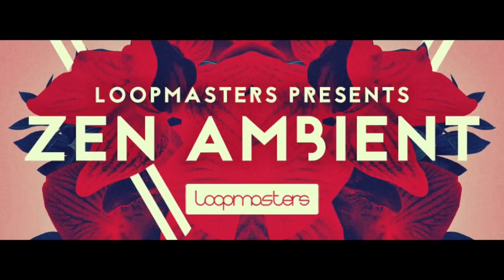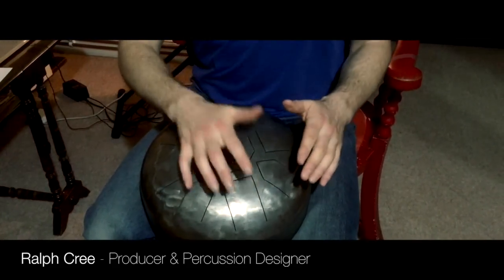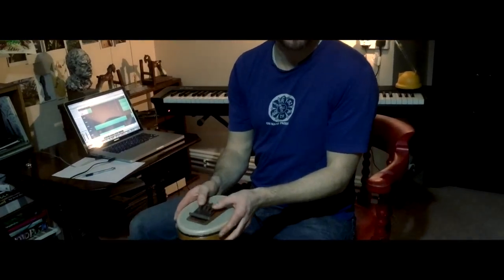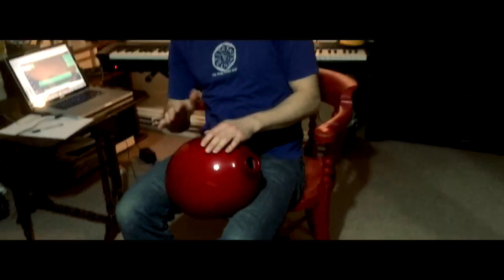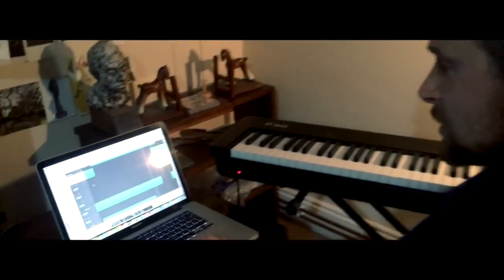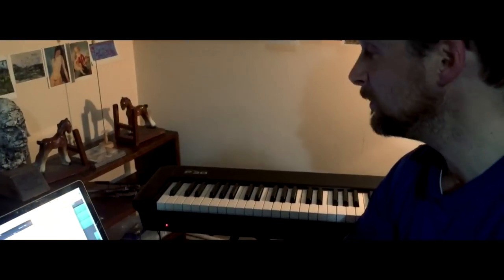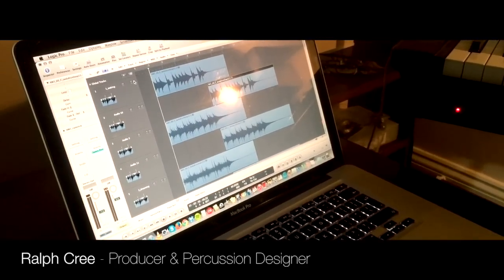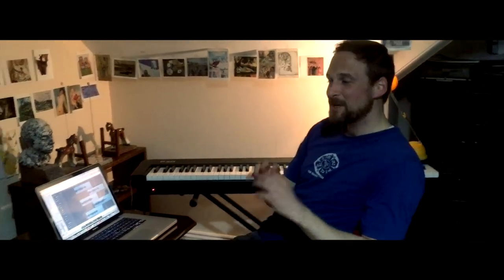Zen Ambient Explored - Creator Ralph Cree Talks About The Instruments Used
Producer and percussion designer Ralph Cree introduces his sample pack ‘Zen Ambient’ on release through Loopmasters.  He talks about the instruments he used and how to get the best out of the pack, and virtual instrument patches he has created.

About Zen Ambient

Zen Ambient has been created exclusively for Loopmasters by Ralph Cree and features an ethereal collection of loops and one shot samples of Tibetan Singing Bowls, Crystal Bowls, Chimes, Bells, Gongs, Frame Drums, Melodic Tank Drum (metal tongue drum), Sansula (thumb piano), Piano, Field Recordings and a touch of chilled vocals.

The instruments belong to Jim Fox and Kiera Jones (from The Centre, Swansea) and were recorded by Ralph Cree and Dizzi Dulcimer on a Rode NT2 Microphone, and an AKG C1000S Microphone.

Many of the Loops feature extended tails to allow each instrument to decay to its full extent and are best used across two audio tracks in your DAW alternating between each track, this way you keep the natural resonance running into the next bar as the loop ends.

About Ralph Cree

Ralph Cree has been performing Drums, World Percussion and Piano since 1991. He has a degree in World Music from the School of Oriental and African Studies (University of London) and has played with artists such as Chris Martin, Ben Waters and BiggaBush.

He runs a 20 piece Samba band called ‘The Magic Drum Orchestra’; records his own solo work under the name ‘Undulus’; and plays Hang and Hammered Dulcimer in an acoustic duo with his wife Dizzi Dulcimer under the name ‘The Crees’.